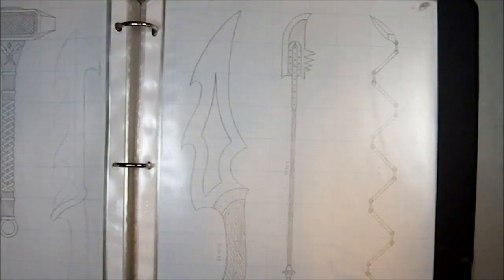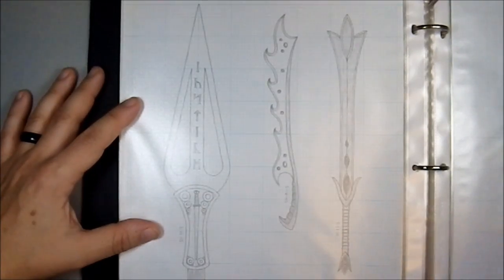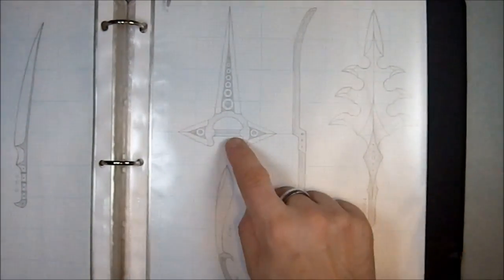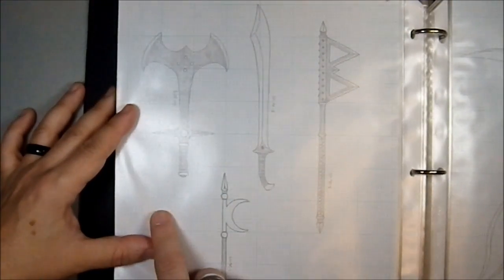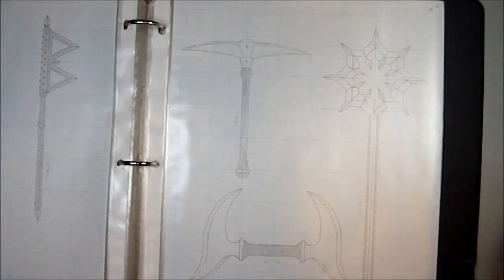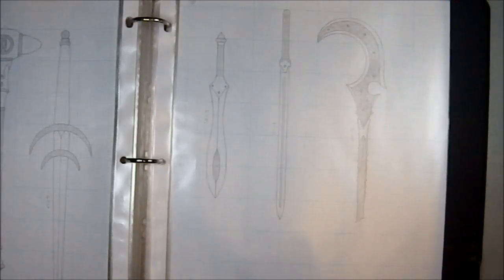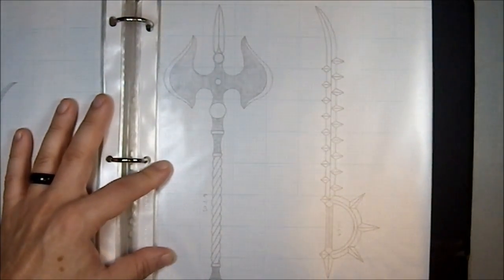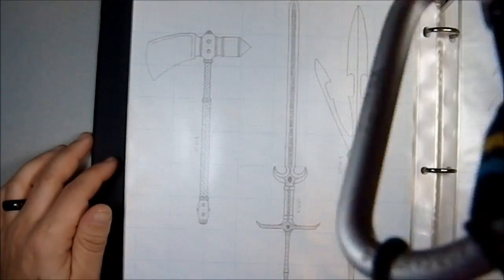Art Collection: Weapon Sketches 1.10